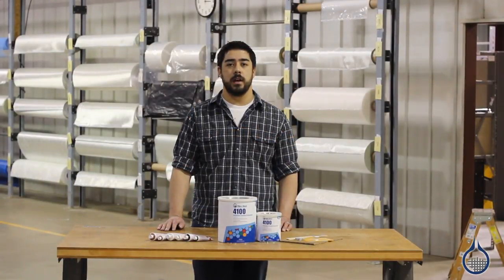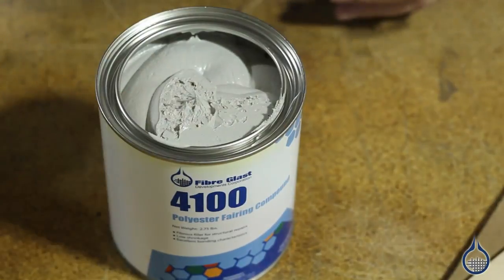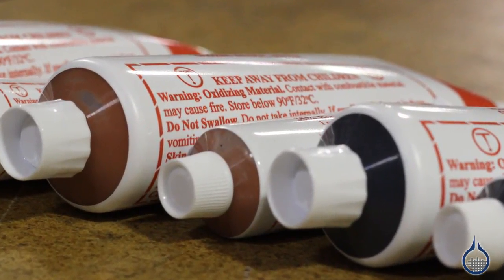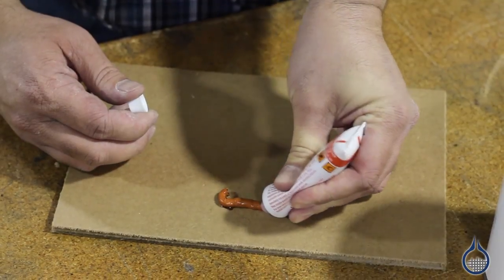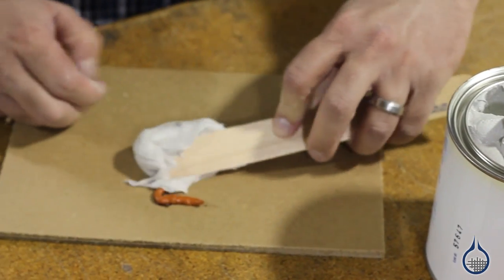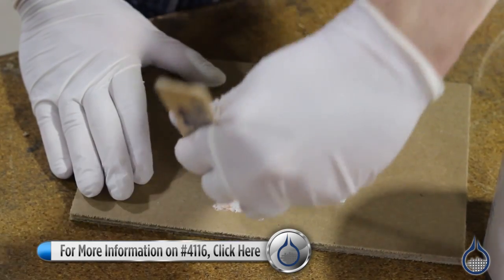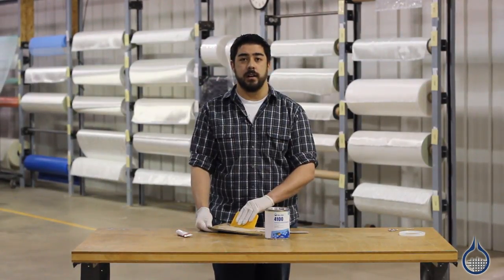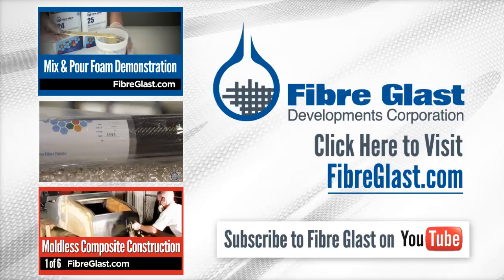Polyester Fairing Compound Product Demo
Polyester Fairing Compound is a fibrous filler for structural repairs, bonding, and part fabrication. This smooth, white thixotropic paste system is great for rebuilding broken, void, or damaged areas in composites and other materials. Unlike other body fillers, #4100 Polyester Fairing Compound exhibits low shrinkage, high impact strength, and excellent temperature and chemical resistance. It is easy to mix, has excellent adhesive qualities, low moisture absorption, and can be applied in varying degrees of thickness. Use this versatile Polyester Fairing Compound to permanently repair damage on a boat or to smooth and shape the external surface of a part.

Using this fairing compound is simple. After prepping the surface and mixing #4100 with a BPO Hardener, the fiber-filled paste can be applied and smoothed with a squeegee or spreader. To achieve a smooth, cosmetic surface after using #4100 Polyester Fairing Compound, use #4116 Lightweight Polyester Cosmetic Filler. Compatible with Epoxy Resin, Polyester Resin, and Vinyl Ester Resin.
Requires BPO Hardener - 100R:2H (parts by weight).

To get the best mechanical bond, it is recommended to use #4100 Polyester Fairing Compound on rough or fibrous surfaces. Bonding applications include: composite repair, marine fabrication, FRP composites to FRP, metal inserts to fiberglass, metal to concrete, detail blocks to FRP, wood to wood bonding, and metal to metal bonding.

If you'd like to learn more about Urethanes, follow our blog for weekly updates!